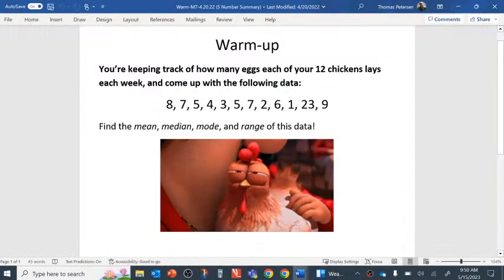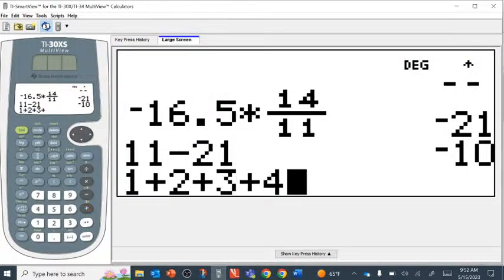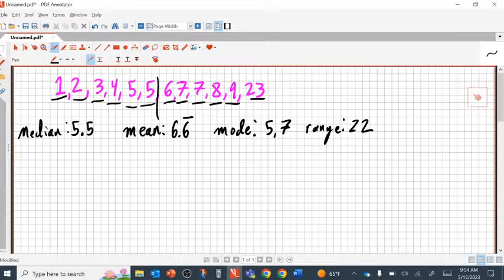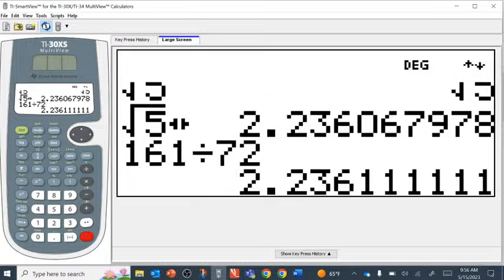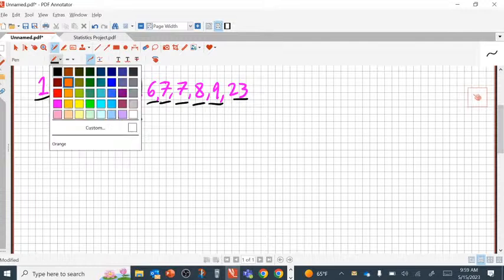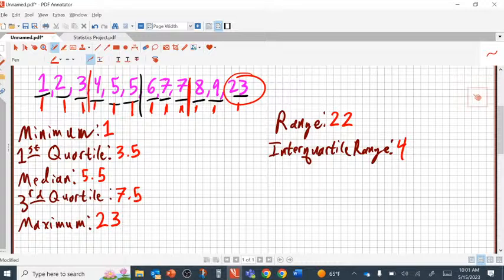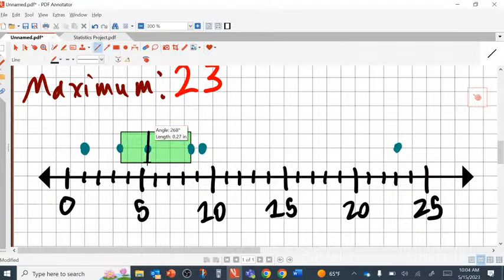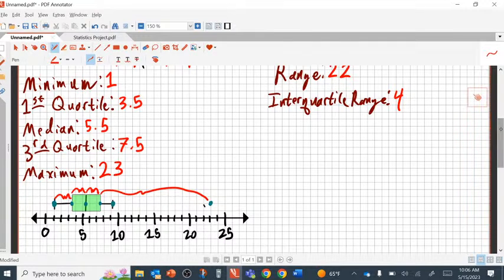Math 7/8 Compacted: 5-Number Summary and Kicking Project Ideas Around